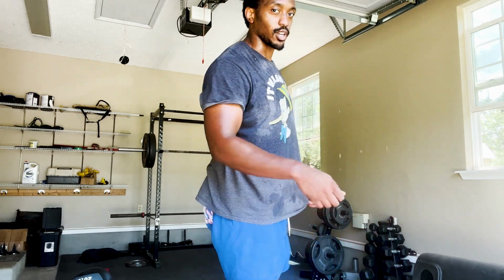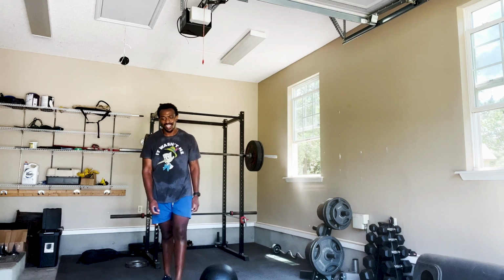OH NO!!! Fitness Routine Reimagined - WHAT CHANGED?!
In this video, I'm sharing with you my new fitness routine reimagined - WHAT CHANGED?!

I've been working out for a long time now and I've been trying all sorts of different workouts and routines. Recently, I decided to revamp my fitness routine and I'm SO excited about the results! In this video, I'll show you my new fitness routine and what changed - from my workouts to my diet!

I'm excited to share it with you and I think you'll love the results!